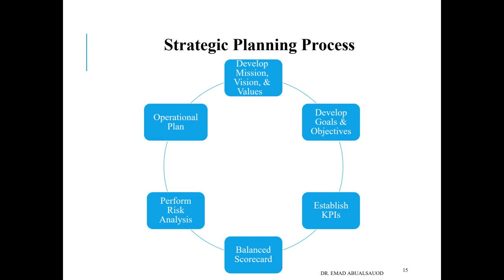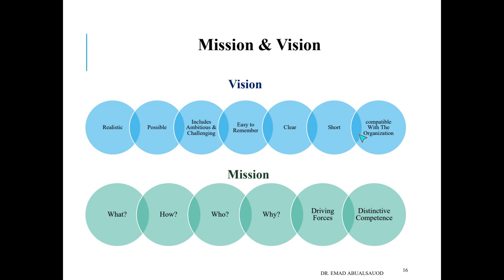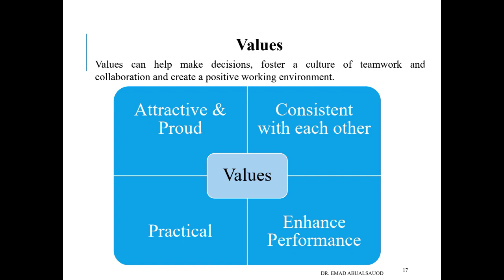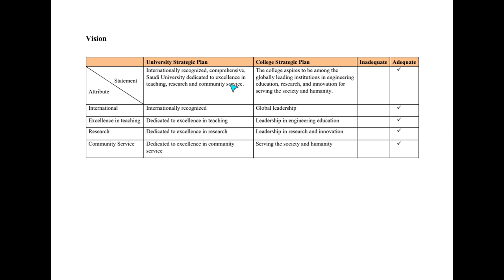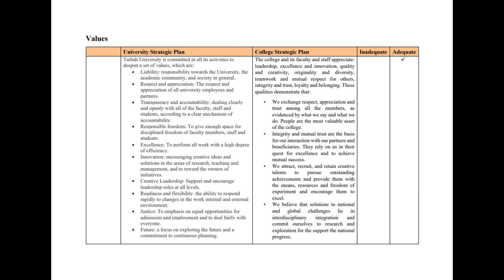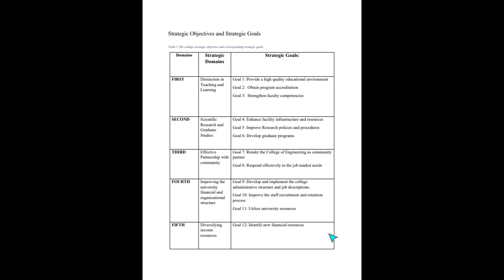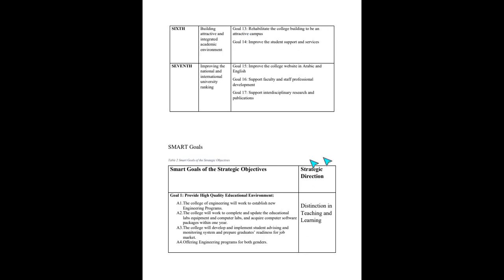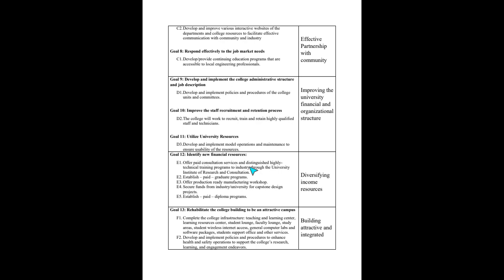8 Principles of Total Quality Management Part 3